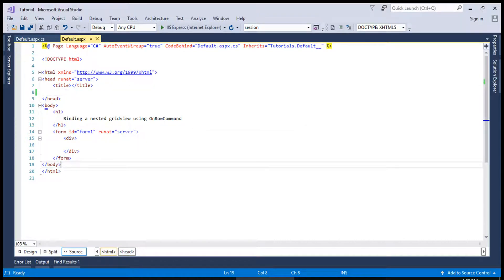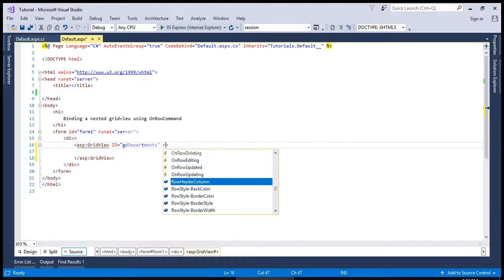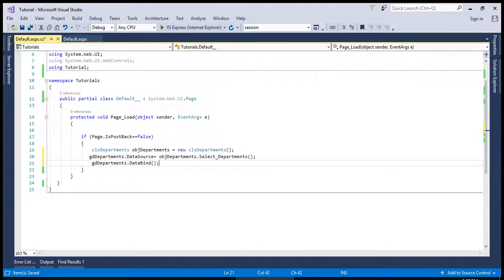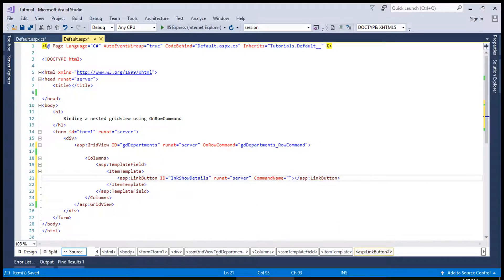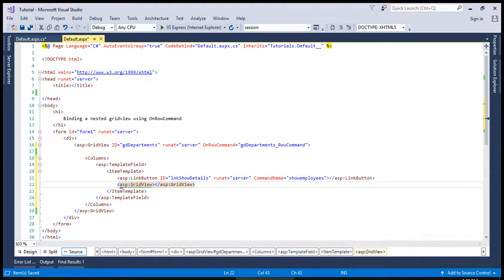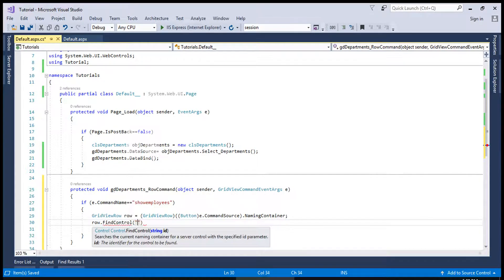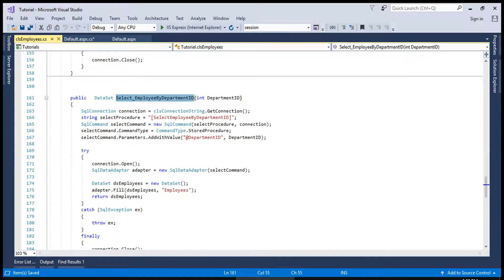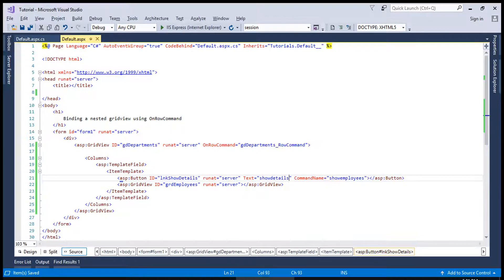Binding nested gridview onrowcommand - ASP.Net tutorial